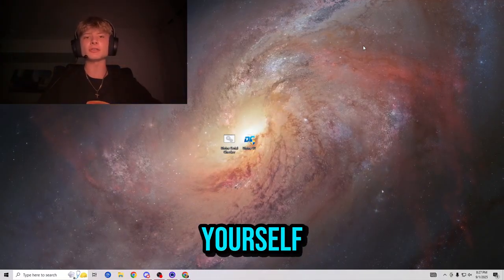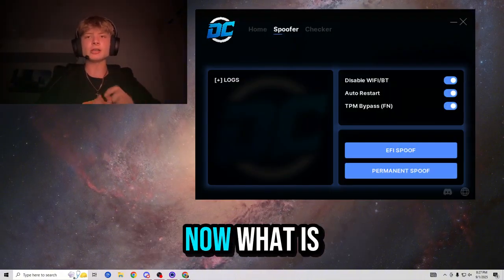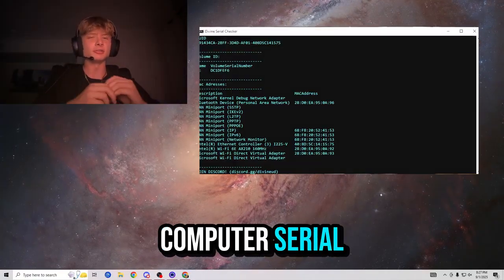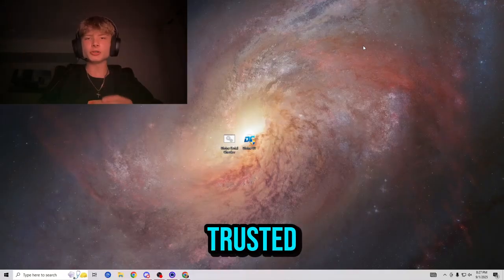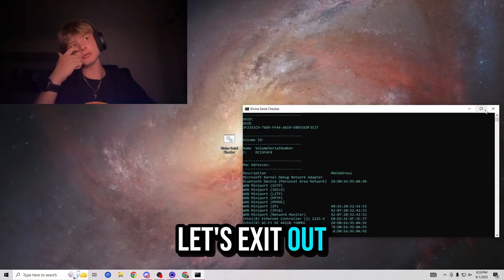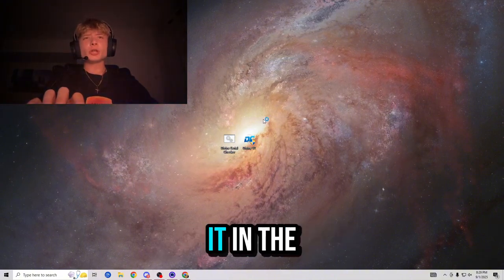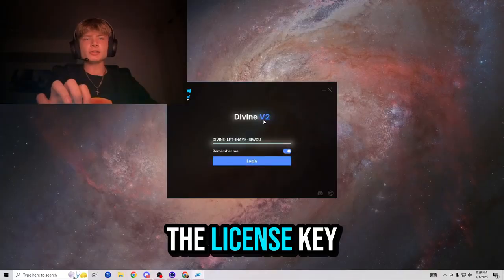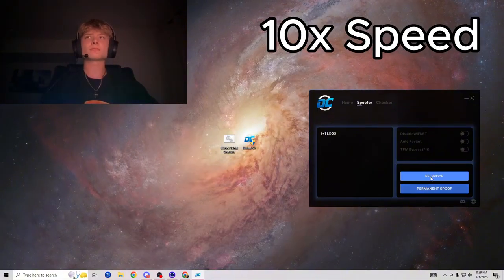Rust HWID Spoofer Tutorial 2025 🚀 | Fix Ban & Play Again Instantly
🚀 Rust HWID Spoofer Guide 2025 | Bypass Ban & Play Again

Got hit with a Rust HWID ban?
If you’re still banned after reinstalling or creating a new Steam account, your hardware ID is flagged.

In this 2025 Rust unban guide, I’ll show you how to bypass HWID bans and get back into Rust using the Divine HWID Spoofer — safe, fast, and fully undetected.

✅ Works with Rust (Easy Anti-Cheat)
✅ No reinstall required
✅ No new PC needed
✅ Spoof & play instantly

⚠️ Common Rust Ban/Error Messages:

“HWID Banned”
“Game Ban”
“Account Suspended”

🛡️ Why Divine HWID Spoofer Works in 2025:

Fully undetected by Easy Anti-Cheat

Works for temporary & permanent bans

Easy setup, beginner-friendly

Safely spoofs motherboard, drives, MAC, and more

🎮 In This Video You’ll Learn:

How to use Divine HWID Spoofer for Rust

How to bypass HWID & EAC bans

How to stay unbanned on new accounts

How to keep your same PC and play safely

🕒 Chapters:
00:00 – Intro: Rust HWID Ban Explained
00:05 – What is HWID Spoofing?
01:30 – Buying Divine HWID Spoofer
04:00 – Full Spoofer Setup Guide
05:30 – Outro & Safety Tips